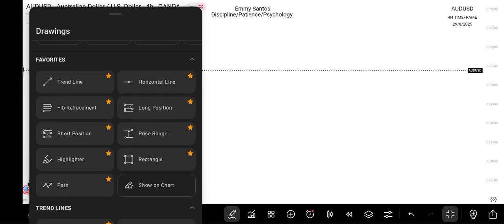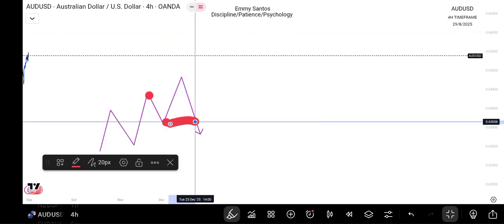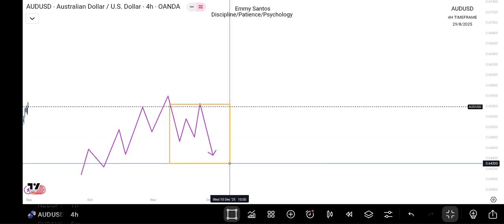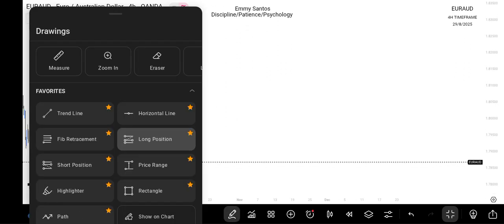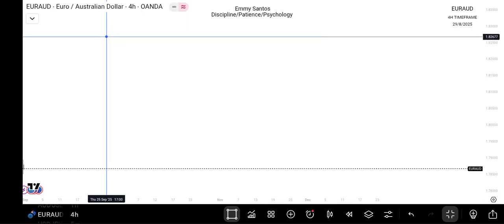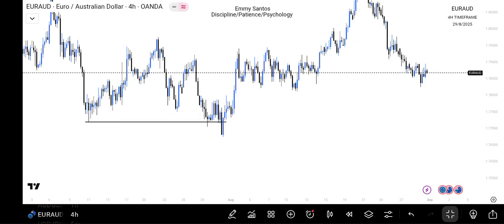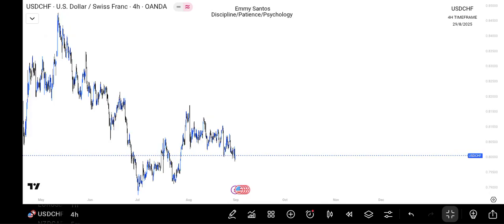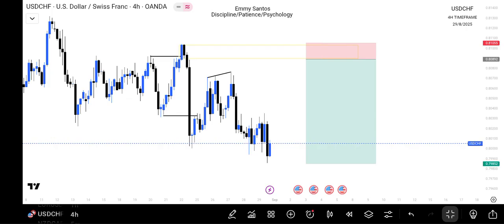🔥 Next Week Forex Setup | AUDUSD, EURAUD & USDCHF (Don’t Miss This!)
In this video, I share my weekly Forex bias and outlook on AUDUSD, EURAUD, and USDCHF using Smart Money Concepts (SMC).

I’ll walk you through:

Key market structure shifts 📊

Price action setups to watch 🚀

This breakdown will help you stay prepared for the new trading week and plan your entries with more confidence.